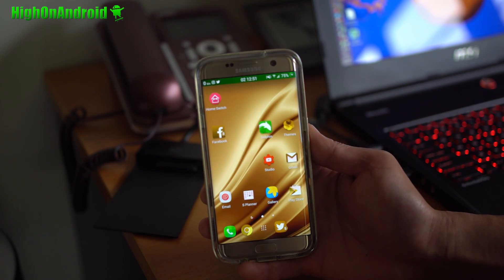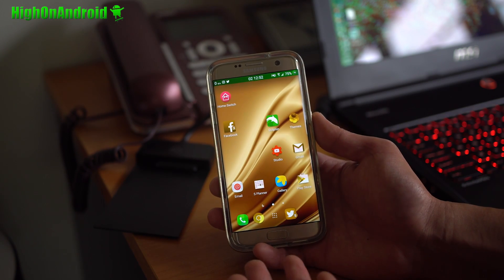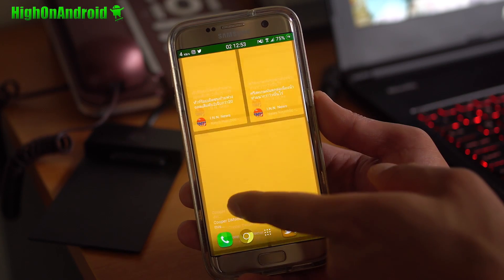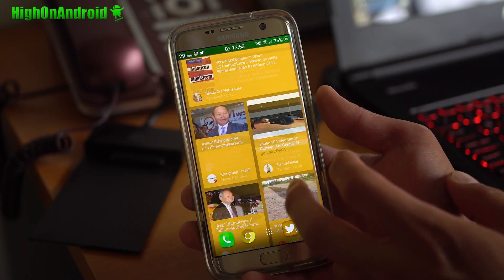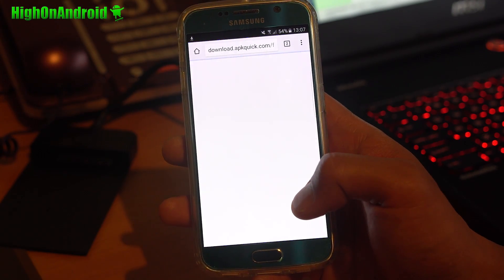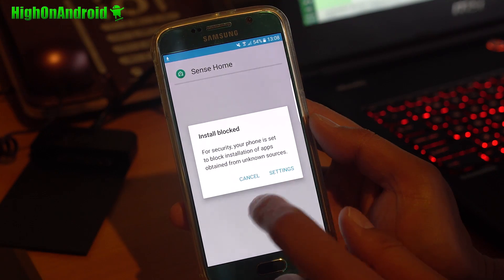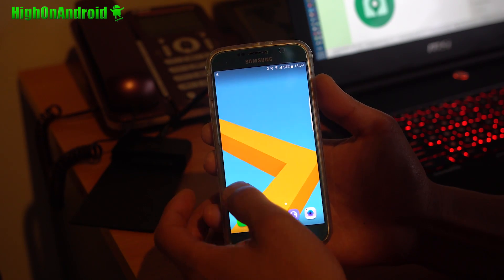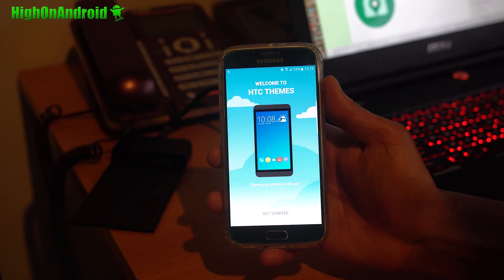How to Convert Any Android to HTC Sense! [HTC Sense Home Beta APK]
Here's how to convert any Android to HTC Sense using the HTC Sense Home Beta APK file.

My Korean channel is here:
My drone channel is here